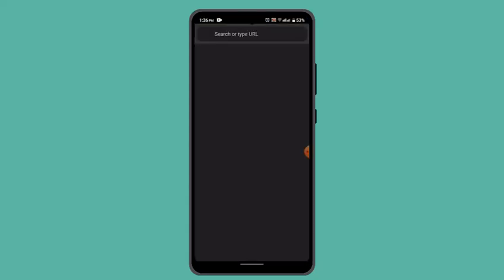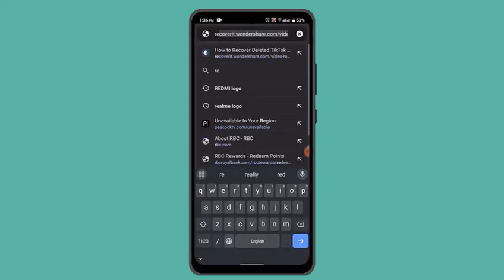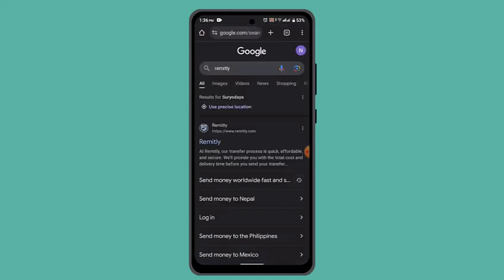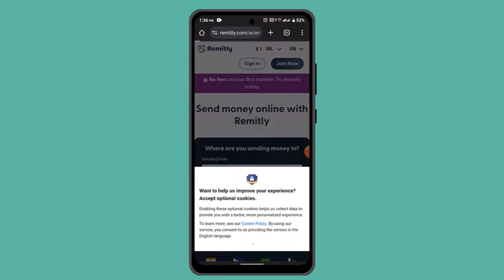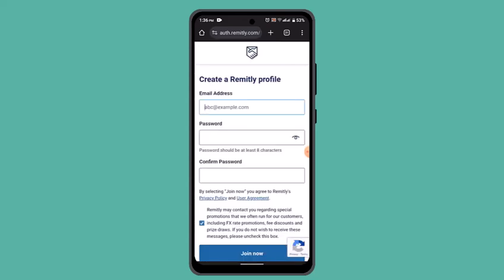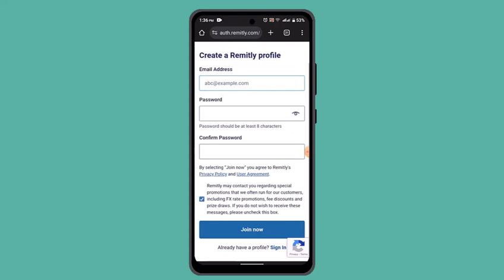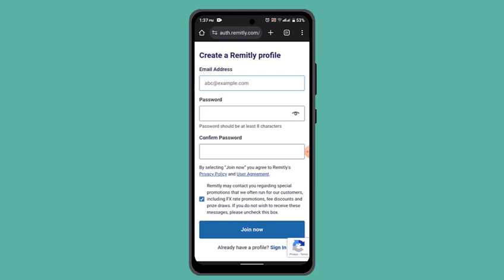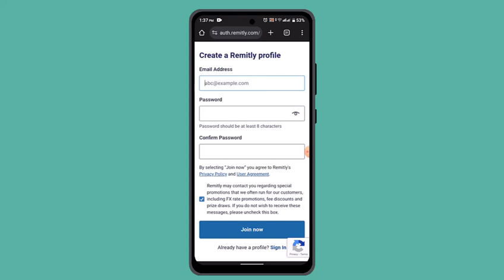Remitly Account Create - Sign Up Remitly !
This Video Is based on How you can create/signup Remitly.

Chapters / Timestamps
0:00 Introd
0:12 Create Remitly Account
1:16 Outro